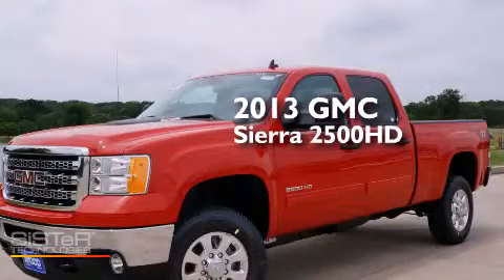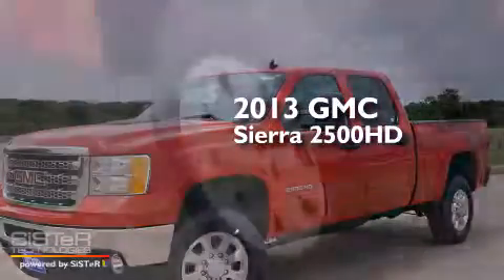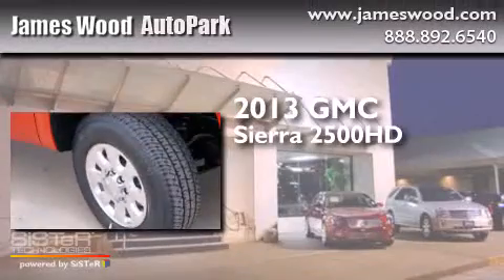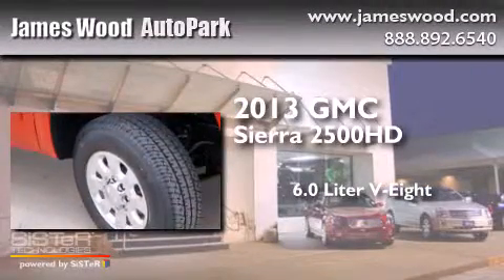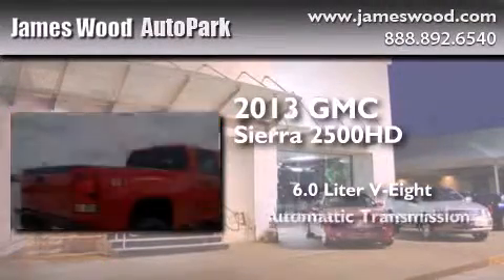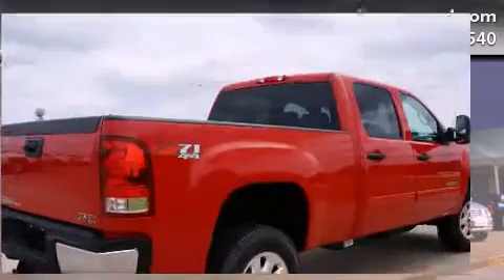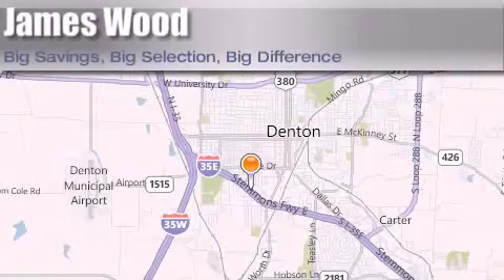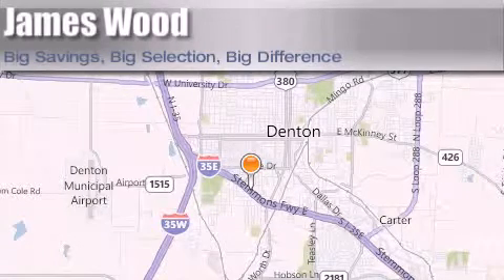2013 GMC Sierra 2500HD Denton TX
We've been honored to serve the Denton TX area , we promise that your experience at our dealership will exceed your expectations ! Year : 2013 Make : GMC Model : Sierra 2500HD Engine : 6.0L 8 Cyl. Sequential Fuel Injection Trans . : 6-Speed Automatic Exterior : Fire Red Miles : 10 Stock : 232937 James Wood Autopark I35E South Denton , TX 76205 Welcome to James Wood - your source for quality new and used cars from Buick , Cadillac , Chevrolet , GMC , Hyundai , and Pontiac . With two north Texas locations to serve you - Decatur and Denton - our new and used car sales force is ready to assist with your next new or used car purchase . We have a large inventory of new and used cars ready for delivery today . Proudly serving the Dallas and Fort Worth Metroplex ! The James Wood Auto Group's business philosophy is to provide our customers with quality Chevrolet , Pontiac , Hyundai , Buick , GMC , and Cadillac cars , trucks and SUVs , but also provide great value and service . We are celebrating 30 years in the automotive business in the Dallas - Ft . Worth , Texas area , and it is our policy to treat every visitor that enters our Chevy , Pontiac , Buick , GMC , Hyundai , and Cadillac dealership doors as an honored guest without exception . The bottom line is we work hard every day to provide a friendly and professional sales experience for the car or truck buyer , quotes Mr . Wood . Every customer deserves that and we guarantee that you'll find it at the James Wood dealerships . 2013 GMC Sierra 2500HD Denton TX